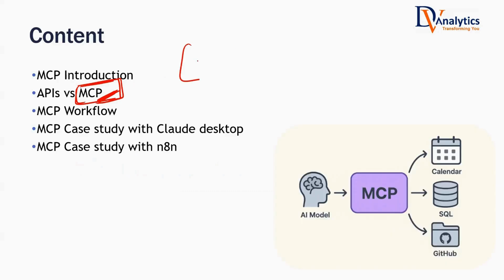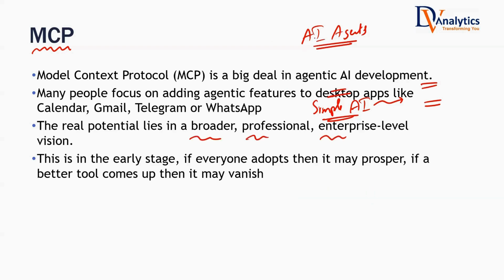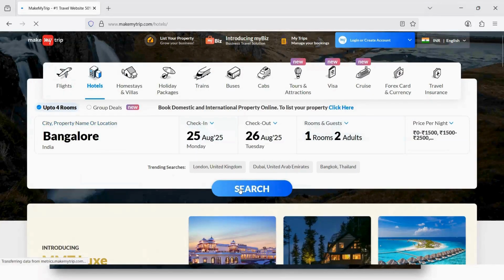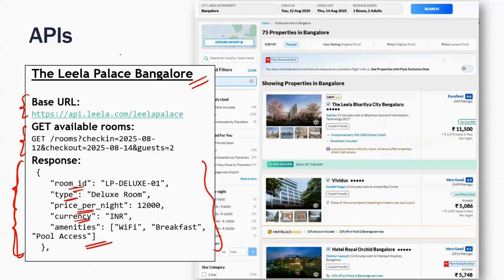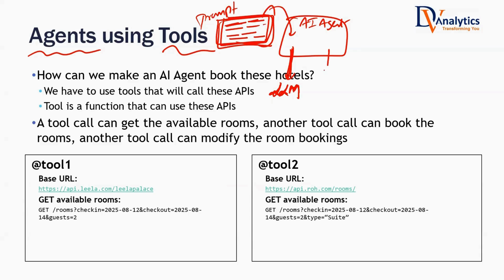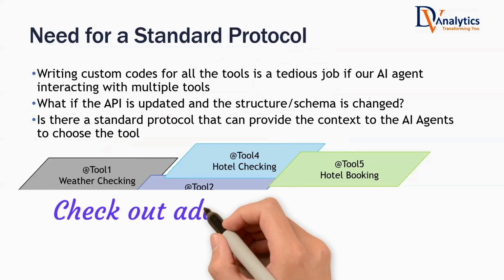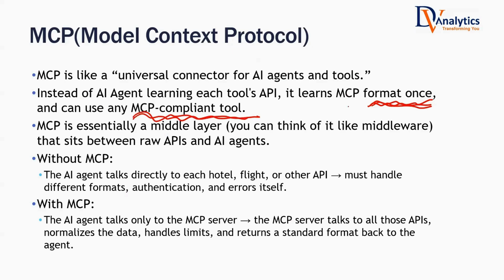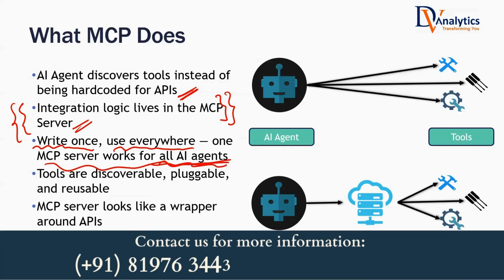Agentic AI | Session-6 | Part 1 | MCP | Venkat Reddy AI Classes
Chapters:
0:00 Introduction to Agentic AI and MCP
1:23 Defining the Model Context Protocol (MCP)
2:40 Challenges in Enterprise-Level AI Systems
5:21 The Need for Standardization: An Analogy
10:14 Integration: AI Agents and External Tools
12:03 Problems with Unstructured Tool Interactions
16:03 MCP as a Universal Connector and Middleware
19:56 Summary and Next Steps

Dive deep into the Model Context Protocol (MCP), a concept gaining major traction within Agentic AI systems. Introduced by the Anthropic (Claude) team, MCP is defined as an open protocol that standardizes how applications provide context to Large Language Models (LLMs). Functionally, MCP acts as a middle layer or "fancy wrapper" sitting between your AI agent and various tools/APIs.

We explore the critical need for this standardization, especially in enterprise-level AI applications where agents must manage hundreds of tools with different formats, rate limits, and authentication methods. MCP standardizes tool interaction—like a USB-C port for AI—allowing agents to learn one format for connecting to any MCP-compliant tool, making tools discoverable and reusable. The MCP server handles the complexity of normalizing data and handling API communication, freeing the AI agent to focus on the user request.